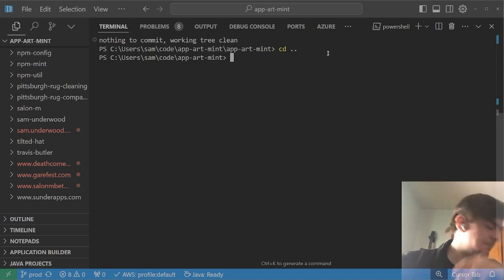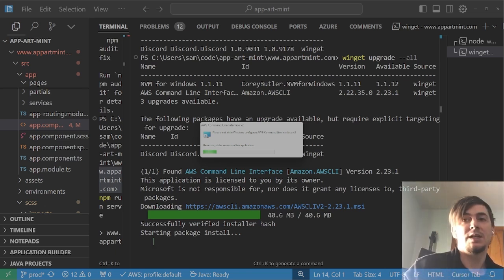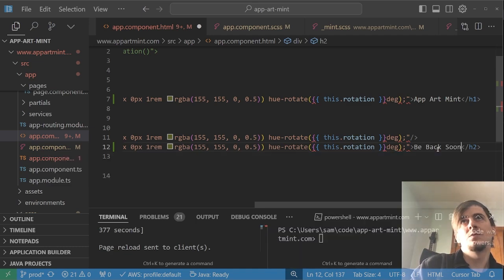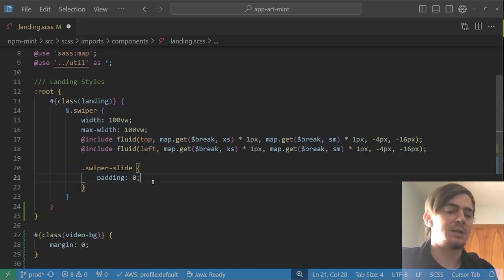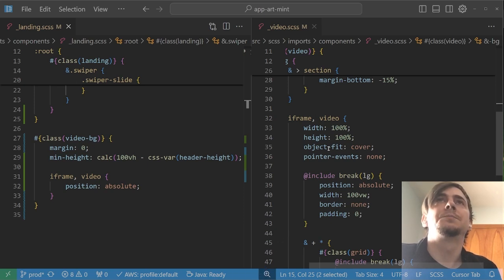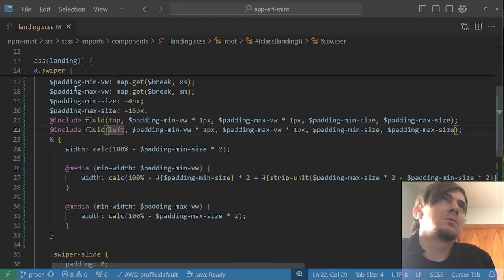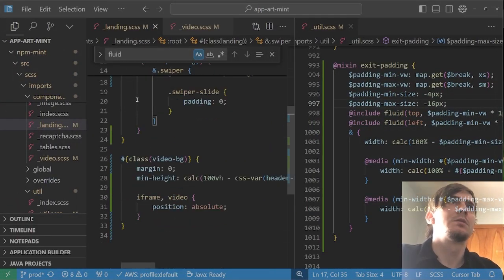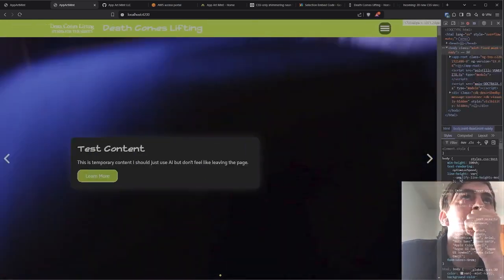Coding w/ Sam E2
Sam works on a landing page widget